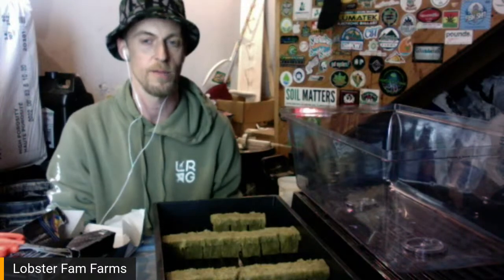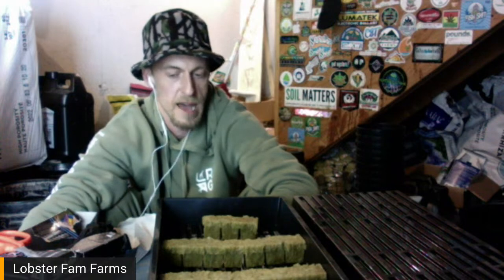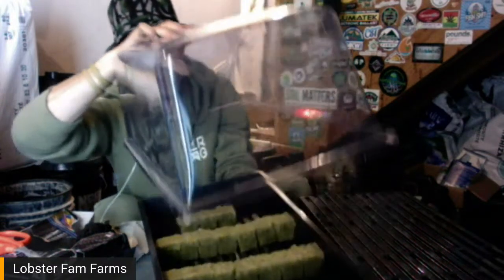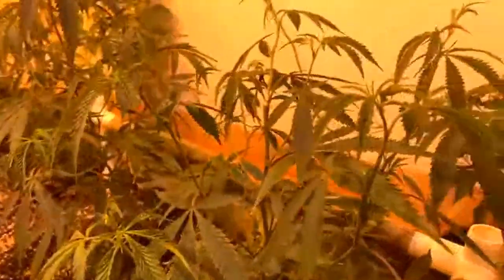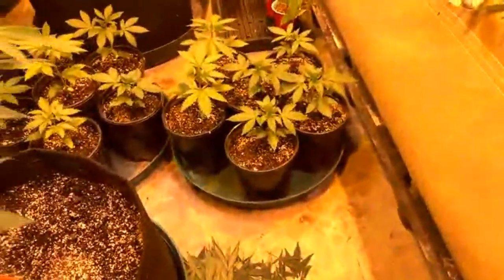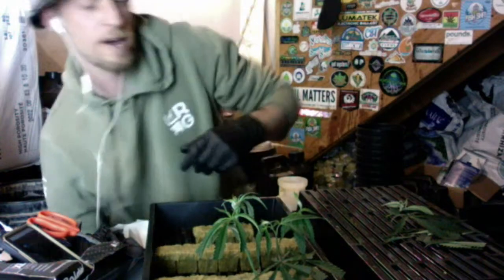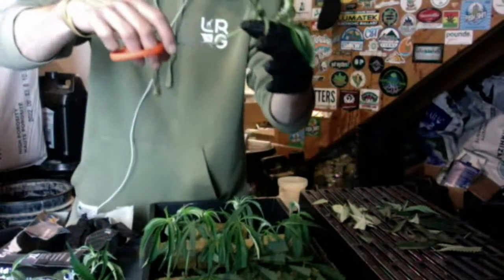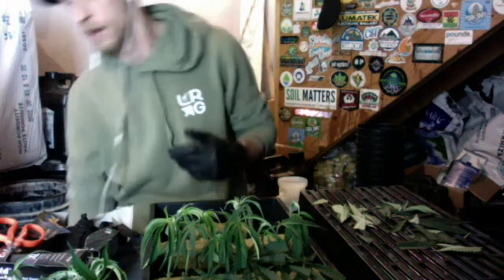Taking Cannabis Cuttings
Live stream of Lobster Fam Farms and how he approaches propagation for small scale production.
The genetic featured is from Nerds Genetics and is Honey BananasXWilson Zero.
This plant was found during a Nerds genetics tester group here on FCP.
It is a very special plant to me.
It clones very easy, vegs fast and uniform, flowers fairly fast, with a full plant of resin soaked very beautiful flowers.  She also proved herself last year by taking the very late Maine Autumn without many problems. She eventualy started to mold, but most plants would in that situation, she was tough.
Thee flower was very enjoyable and the wash results should be in soon.